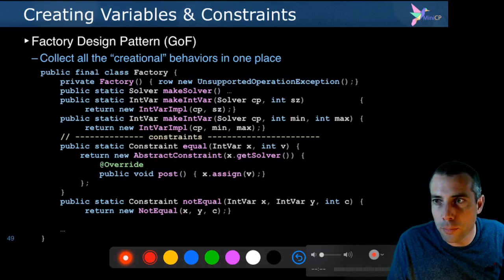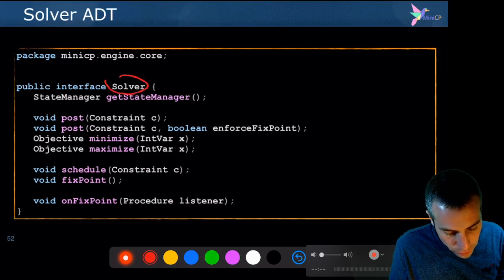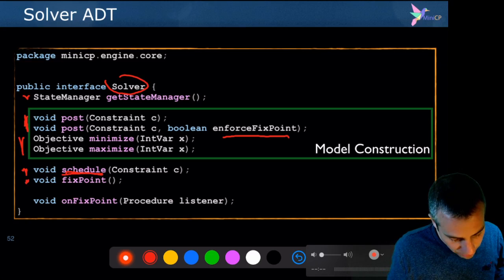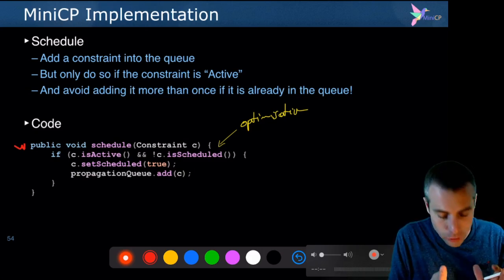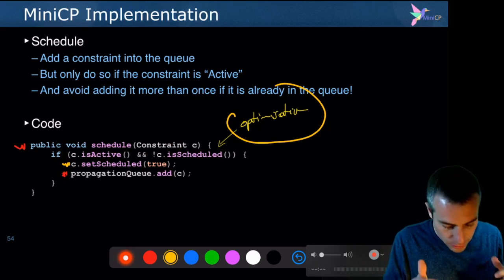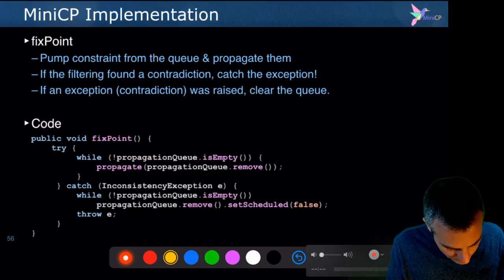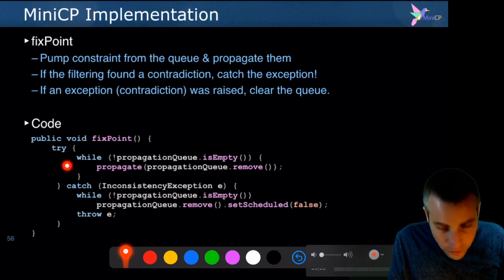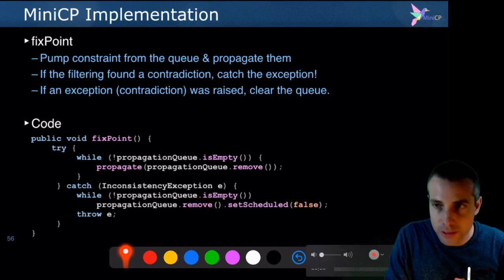lecture2 07 propagation